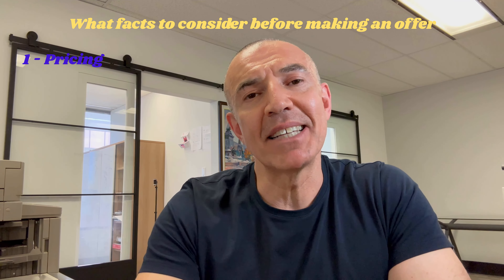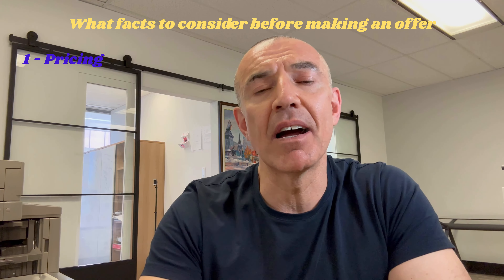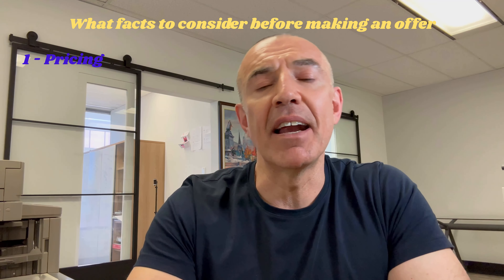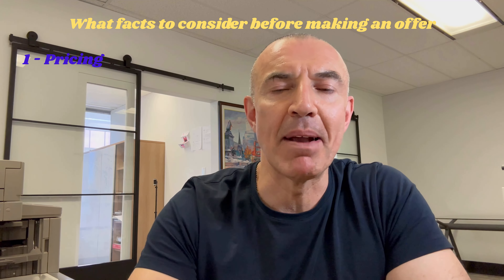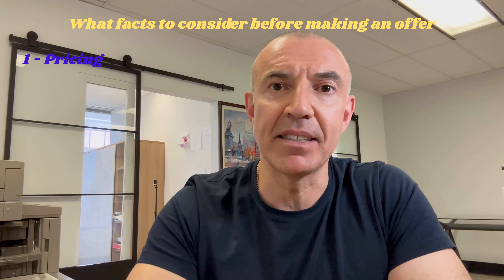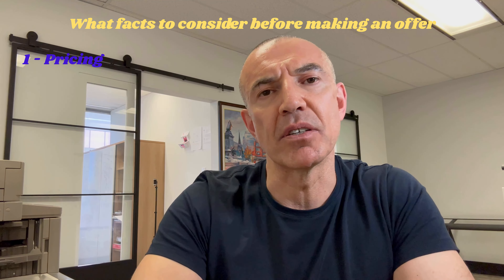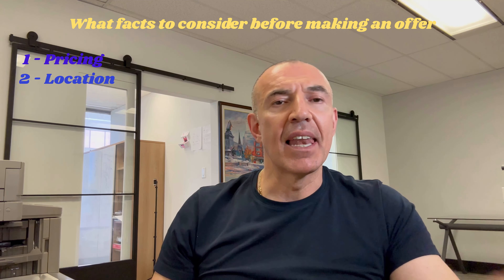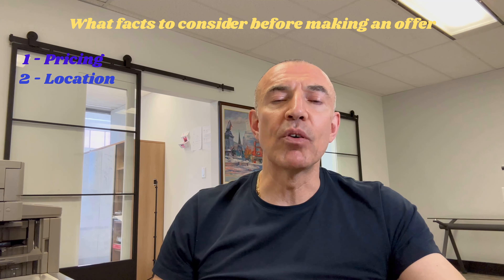The 6 steps BEFORE making your offer - 2023 edition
The 6 steps BEFORE making your offer - 2023 edition, the real estate investing offer process is broken down into a simple 6 step process in this video for the real estate investor to gain time as well not do mistakes in the offer process.  The 6 steps can also be seen in the chapters below for those that prefer to go ahead and watch the specific chapters.

Chapters
0:00 Introduction
0:37 Step 1- Pricing - does it make sense
1:07 Step 2 - Location
1:43 Step 3 - Demographics
2:47 Step 4 - Property condition
3:26 Step 5 - Upside in rents and cap rate
4:43 Step 6 - Number or financial analysis
5:17 Conclusion